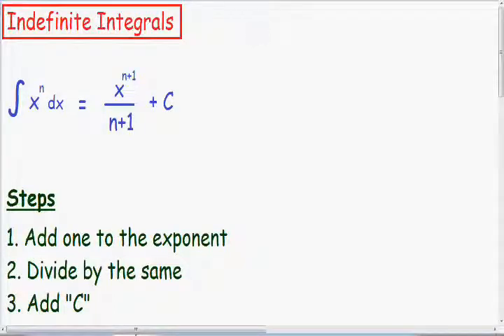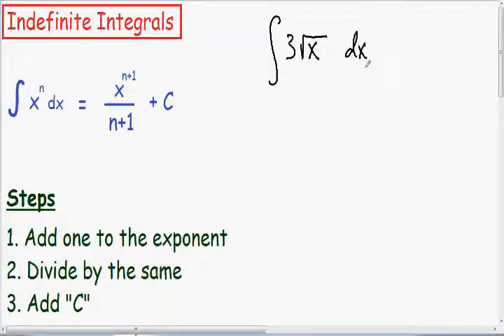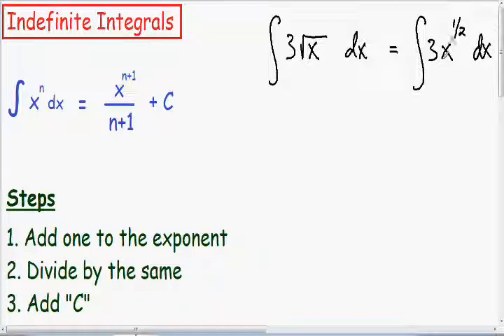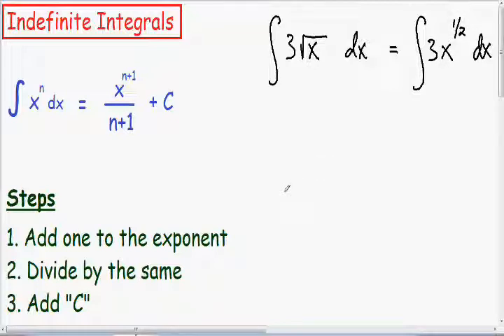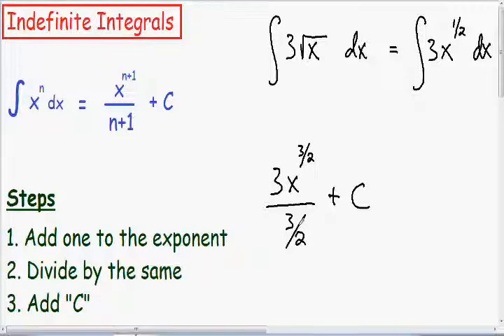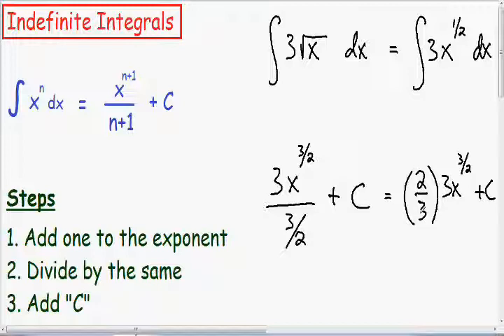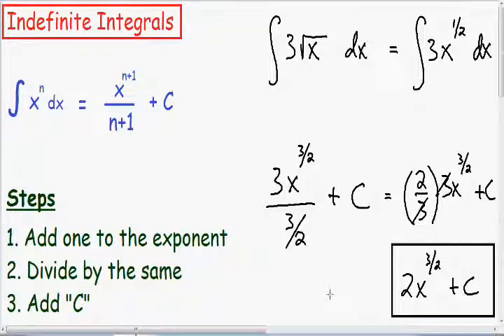Indefinite Integrals 2